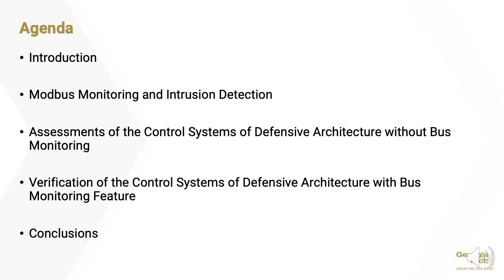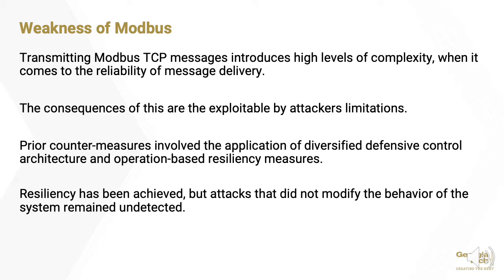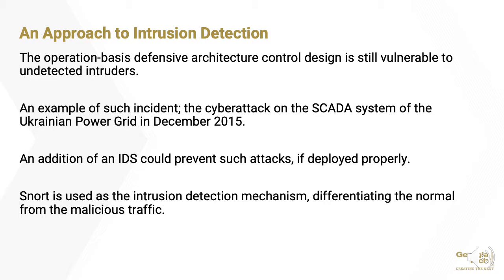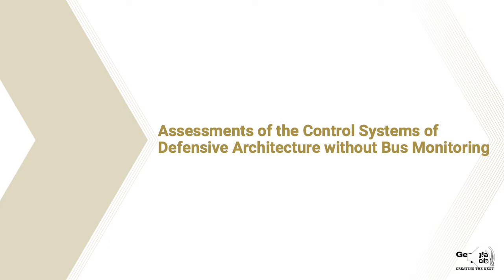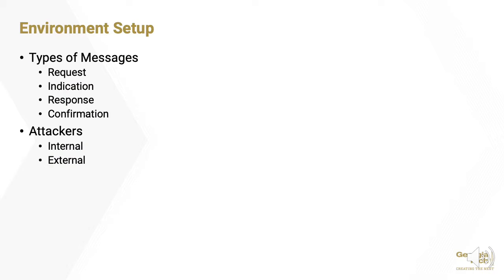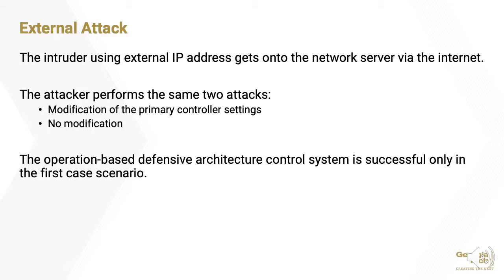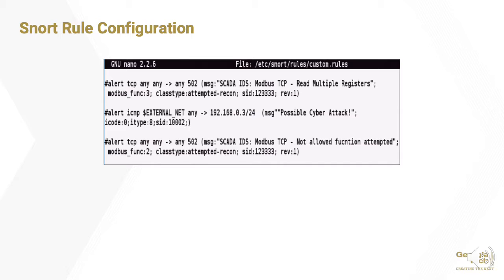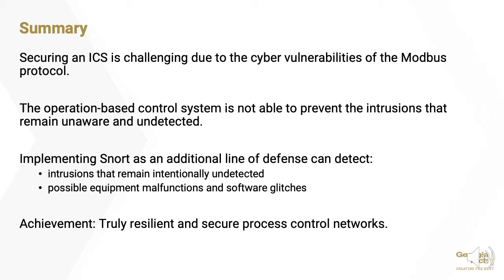A cyber defensive industrial control system with redundancy and intrusion detection